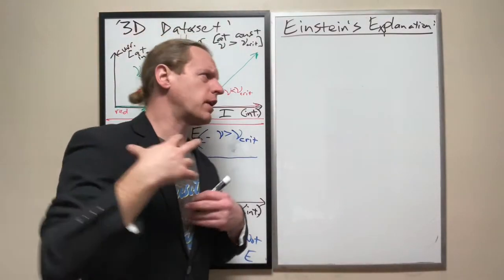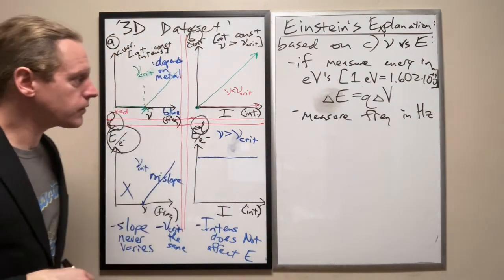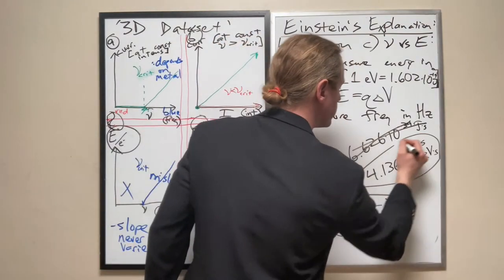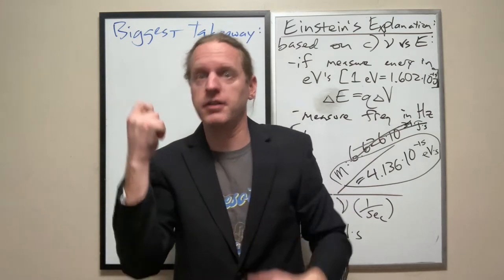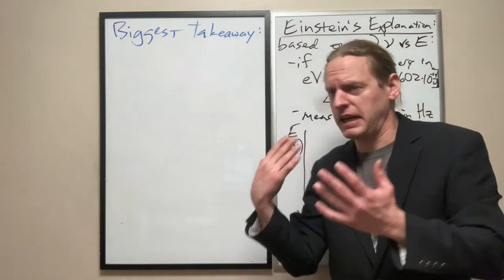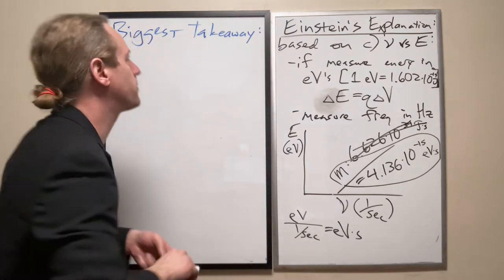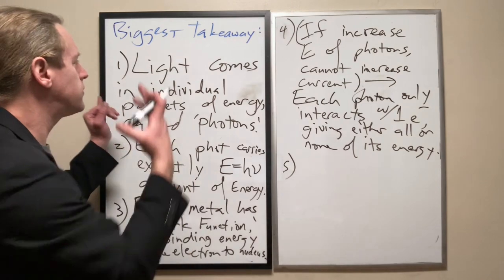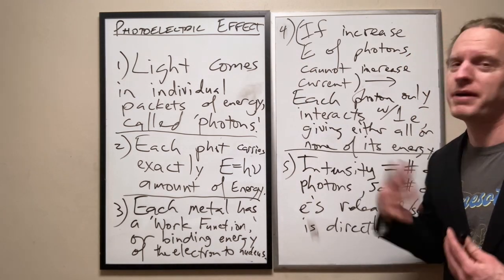QM1_Lec3d: Einstein's Explanation of the Photoelectric Effect